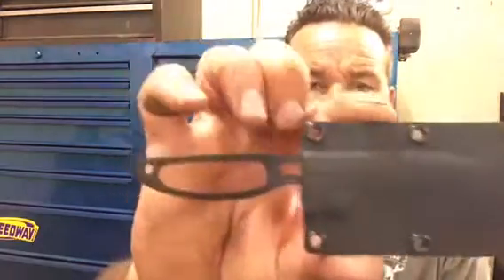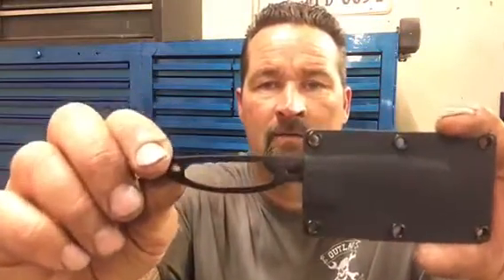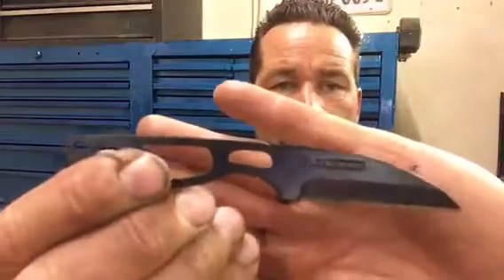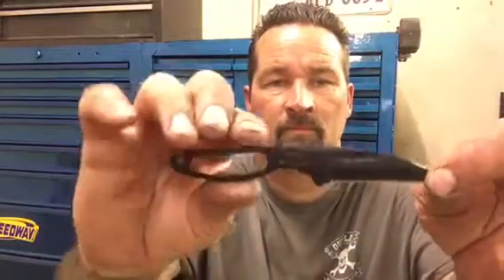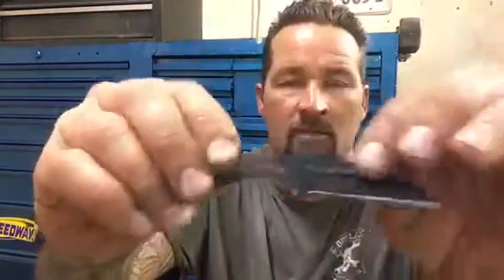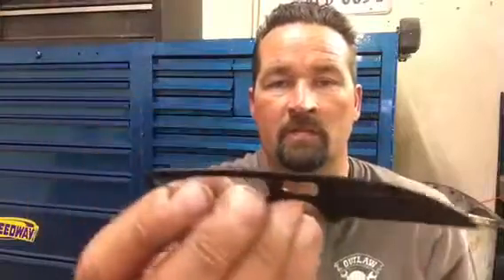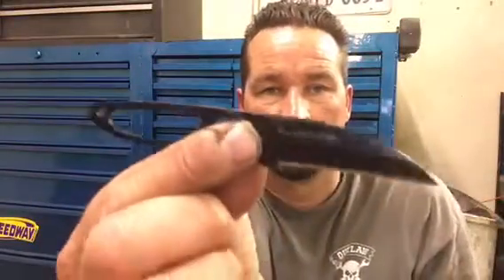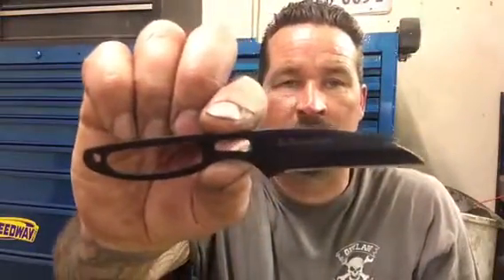Condor elegan neck knife